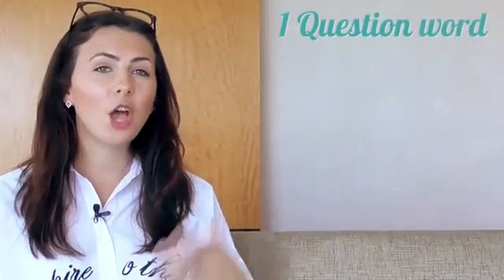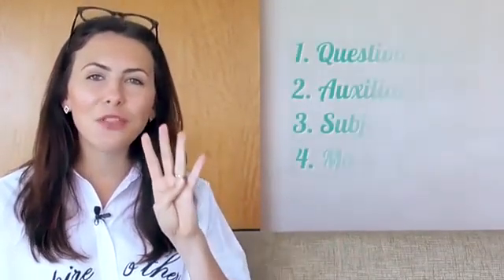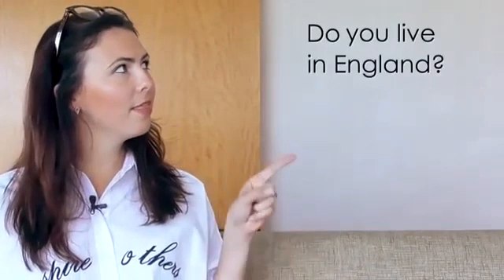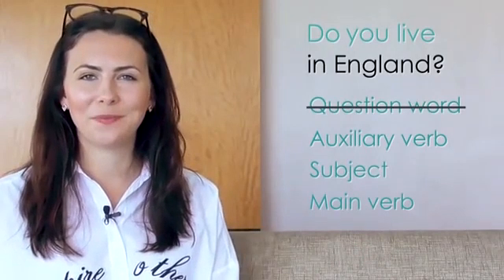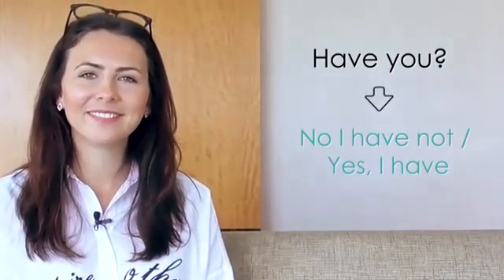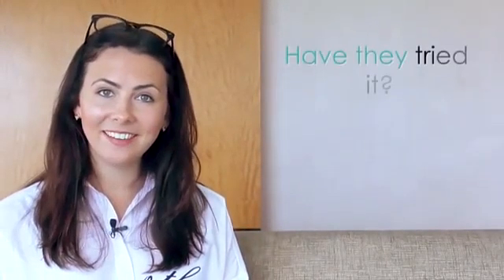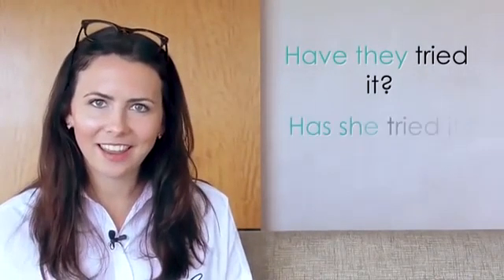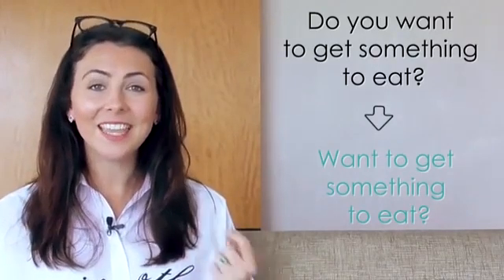30 April 2020